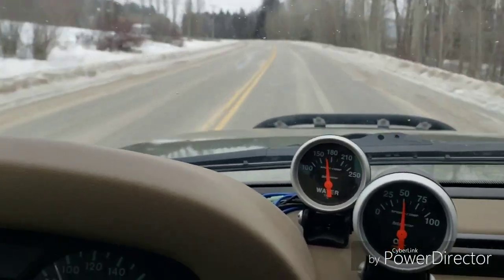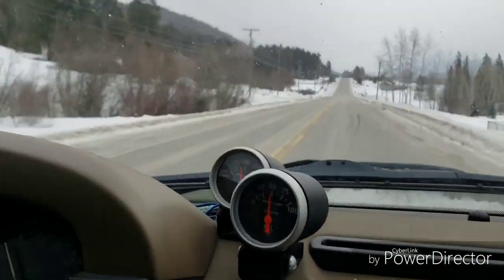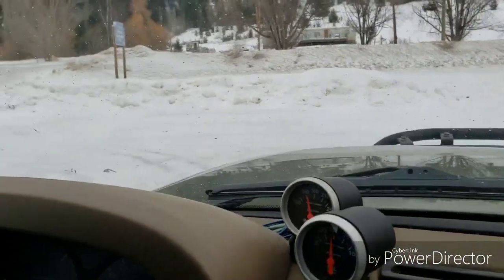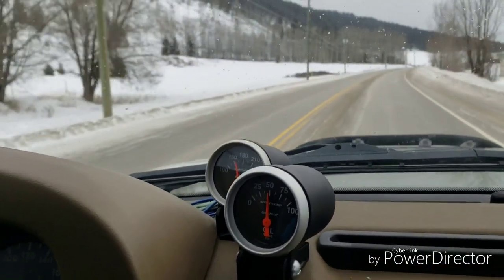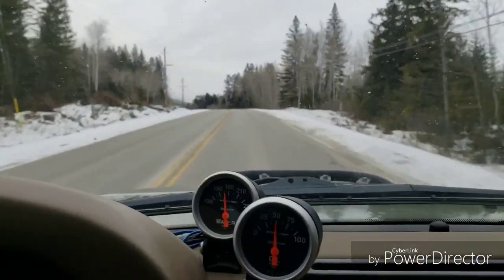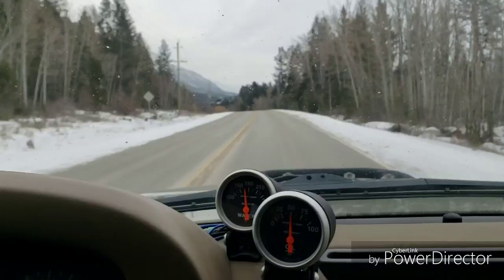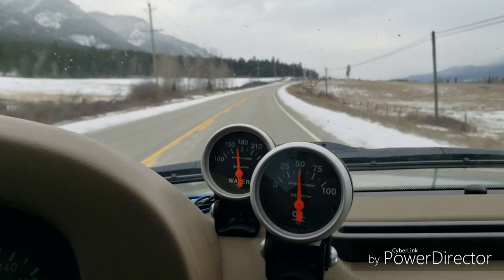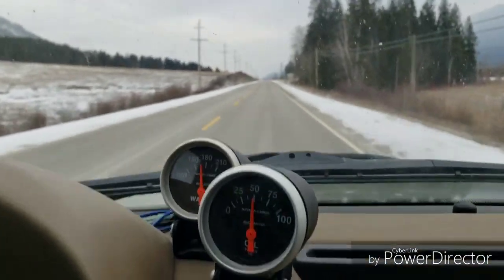Snorkel Direction and Engine Temperature Impact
Safari snorkel on 2001 Land Rover Discovery 2 4.6 V8. -13 C outside temperature. Comparison of engine temperature with snorkel facing backward, forward, and sideways. Does the direction of a snorkel impact running temperature?

We would love to see someone else test this and let us know your results!